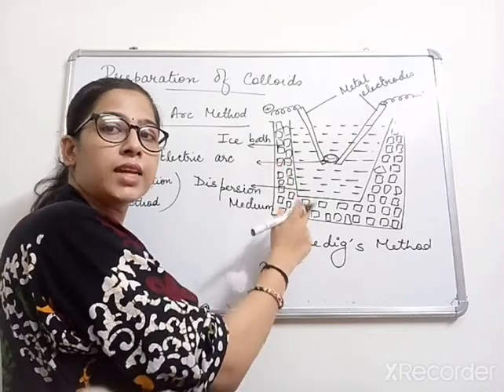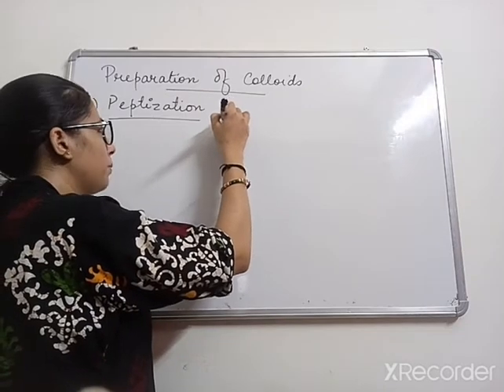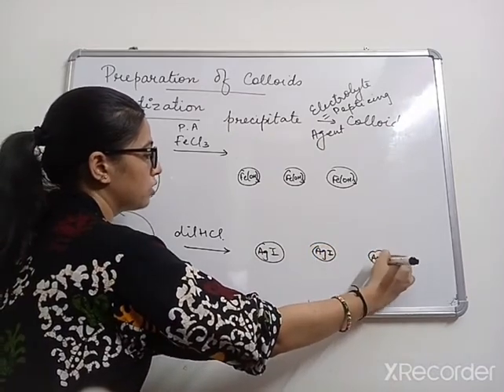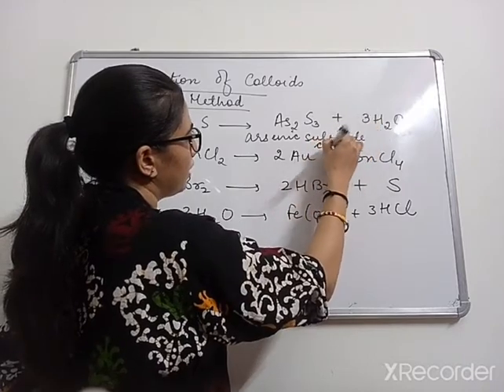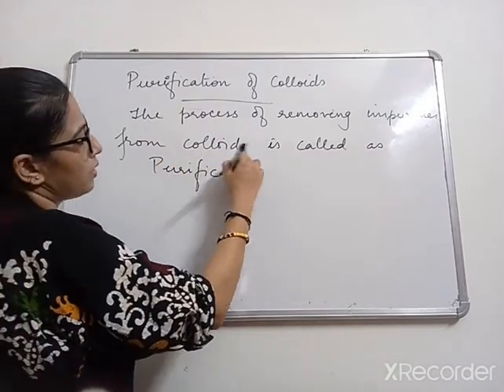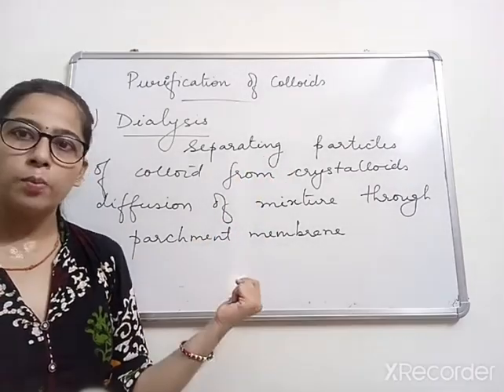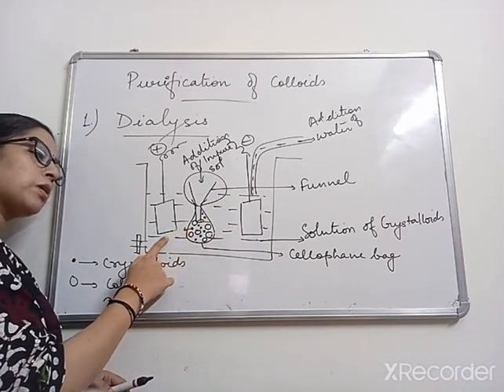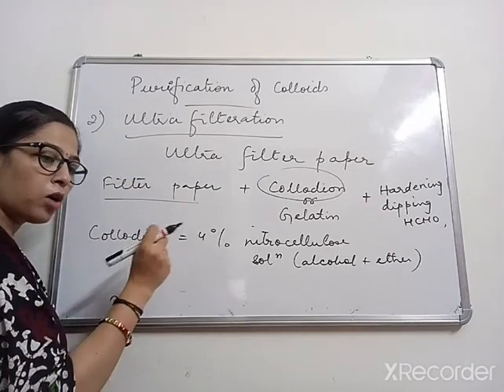Chemistry Class XII ch 05 Surface chemistry Preparation of Colloids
Ch 05 Preparation and properties of Colloids